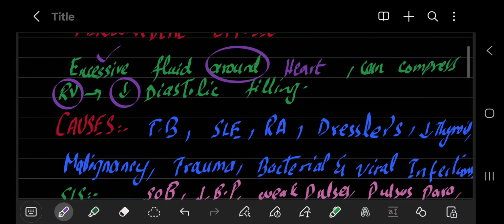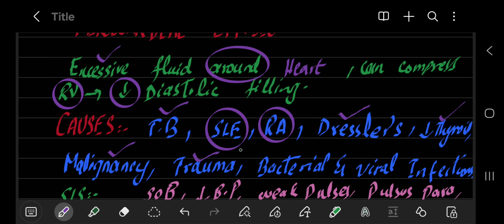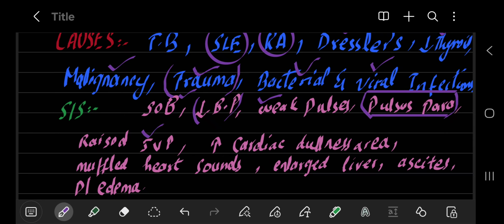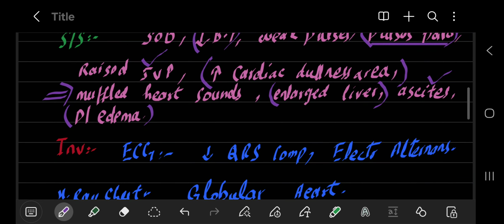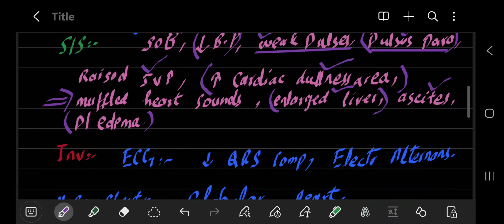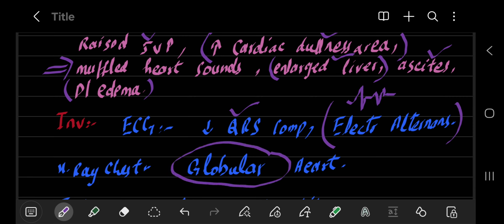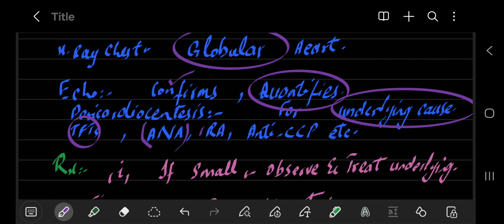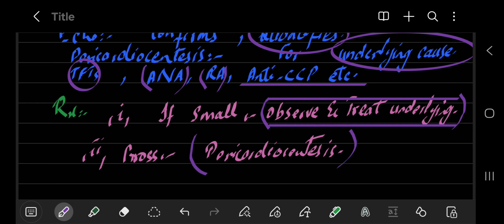Pericardial Effusion Made Easy | Signs, Diagnosis & Management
In this video, we explain pericardial effusion, a condition where excess fluid builds up around the heart. Learn about:

What causes pericardial effusion

Classic clinical signs (like muffled heart sounds & pulsus paradoxus)

ECG and echocardiography findings

How to manage and treat pericardial effusion

Perfect for medical students, doctors, and anyone interested in cardiology!

Watch till the end to learn about cardiac tamponade – a deadly complication.